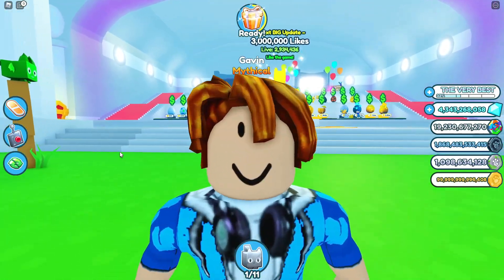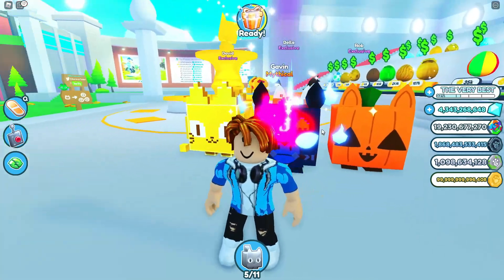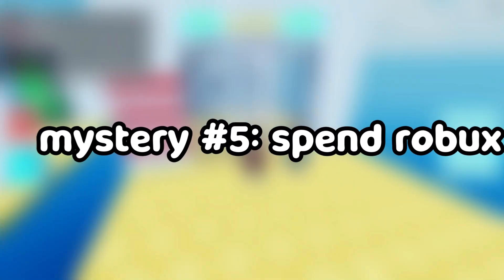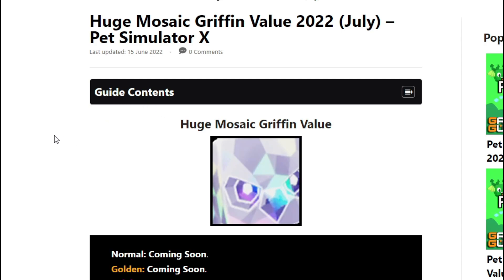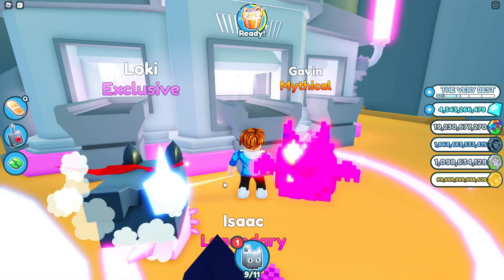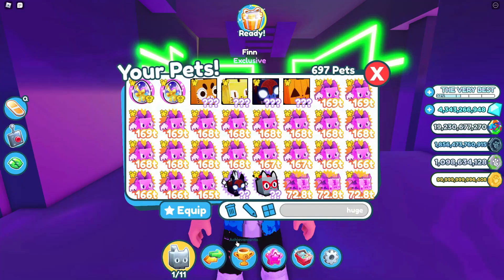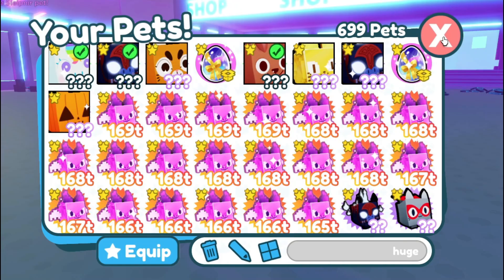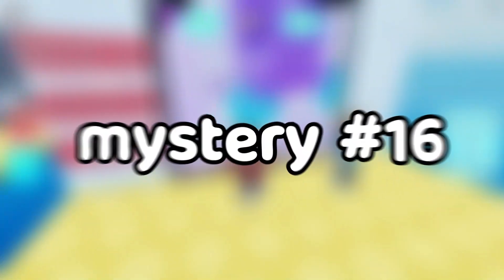Solving 16 Pet Simulator X Mysteries In 8 Minutes!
Solving Pet Simulator X Mysteries..

credit to: @DigitoSIM and @TedwaTeddySIM

huge floppa
huge Sleipnir